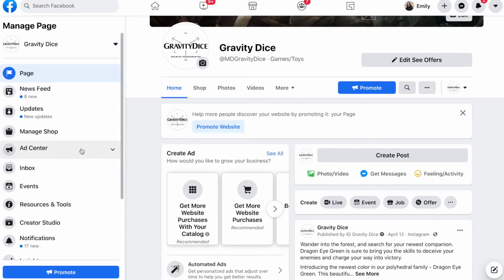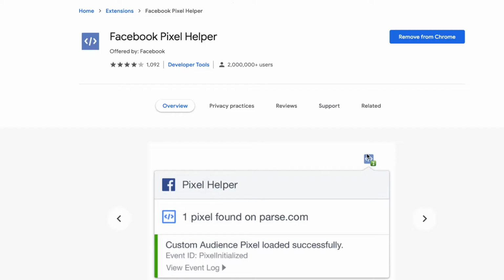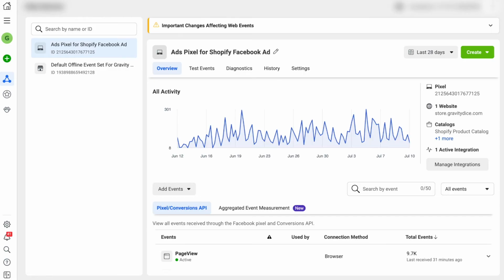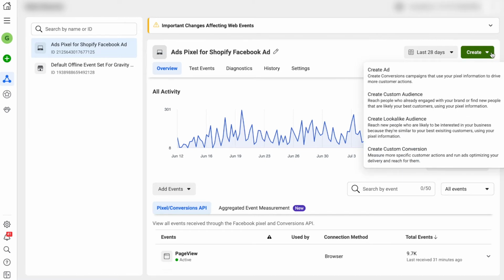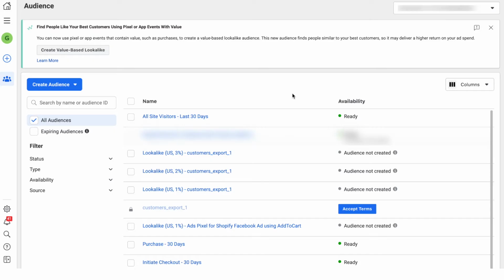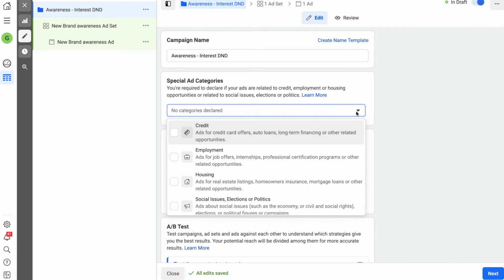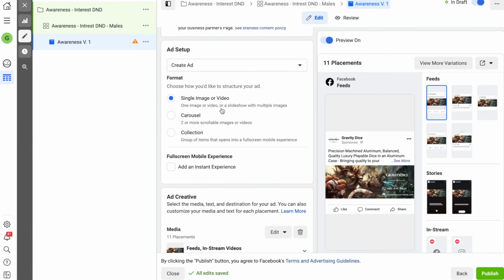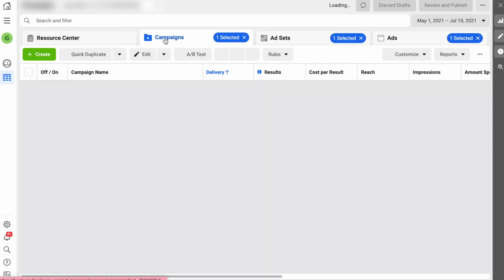How to Create Facebook and Instagram Ads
Facebook and Instagram ads are an excellent way to retarget website visitors and find new customers! Learn how to set these ads up, today.

Add a Facebook Ad Account to a Facebook Business Manager (create a new ad account if needed)

Facebook ad template: Facebook Ad Template
Note that campaigns can have multiple ad sets and ad sets can have multiple ads.